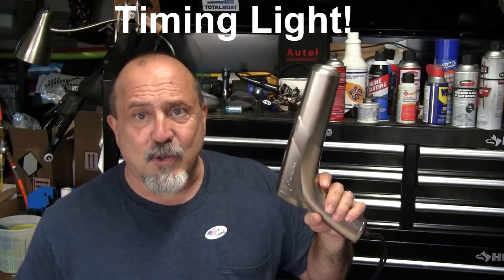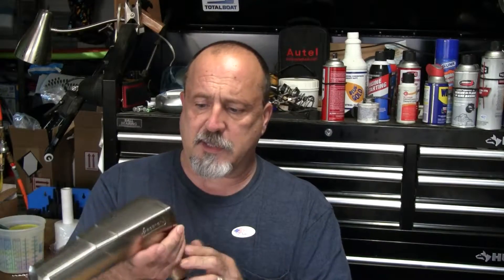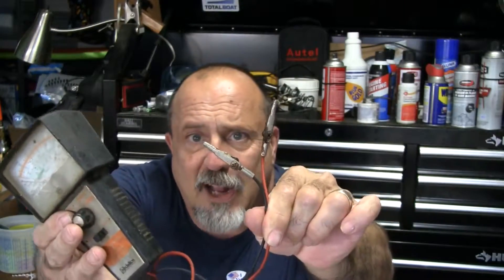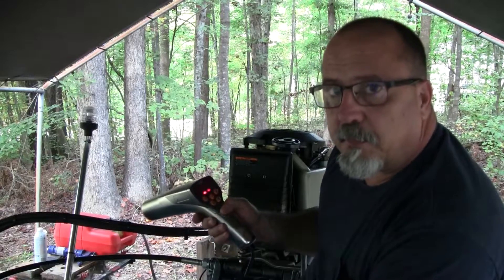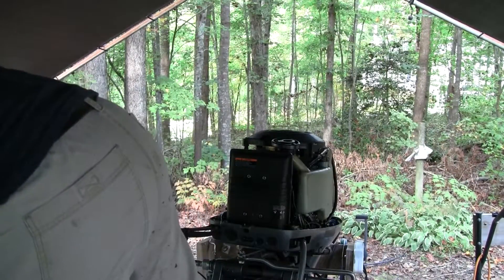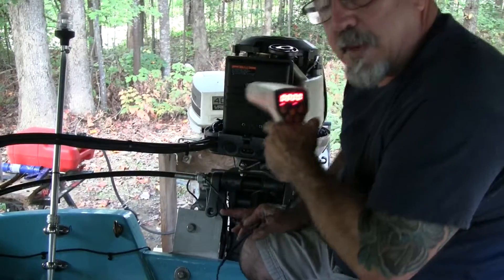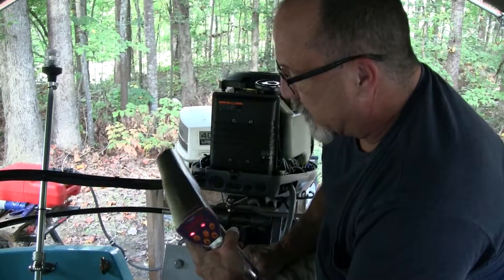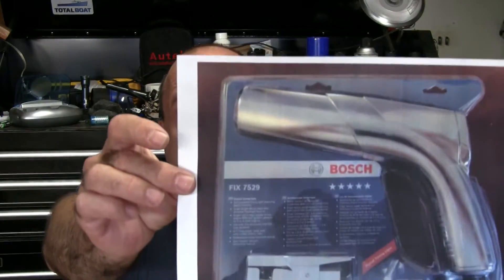Actron CP7529 Bosch Fix7529 Timing Light Tachometer Review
In this video I do a Review of the Actron CP7529 Timing Light. Although this light has all of the features I wanted, there was a surprise development while using the Timing gun that left me less than impressed! One interesting point is that it appears Actron is owned by Bosch who has their own version of this light the Bosch FIX7529

I have not tested this one but everything I have read is promising
Innova 5568

Actron CP7529

0:00 Introduction
0:22 The Packaging
0:40 Overview of the Timing Light
1:45 Testing the Timing Light
2:45 Tachometer - Adjusting the Idle Speed
3:27 Checking the Timing
3:42 Demonstrating the Flashlight Feature
4:21 Problems with the Light
5:17 Catastrophic Failure!
5:57 Warranty Service
7:58 eBay Purchase Could be a Problem
8:41 eBay Seller to the Rescue!
9:45 The Final Analysis